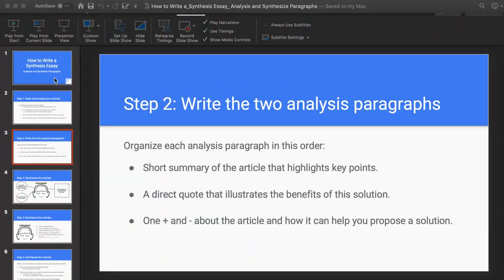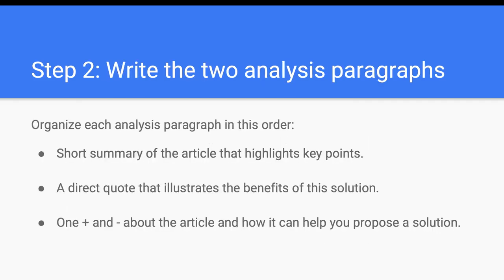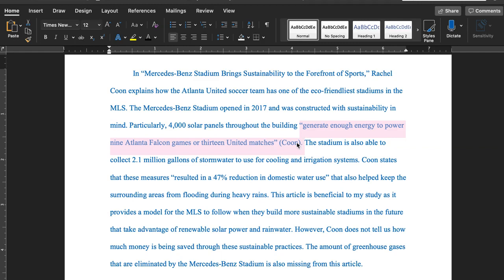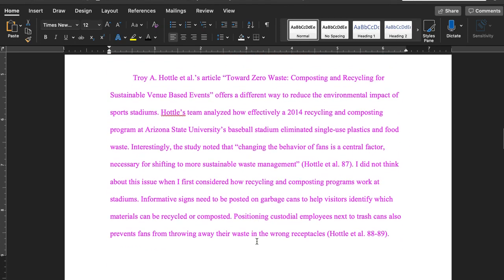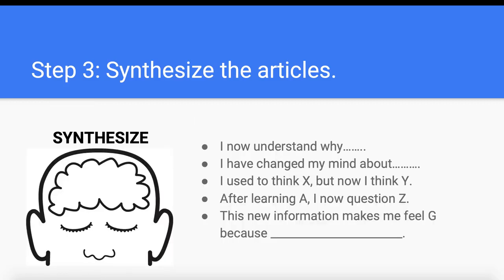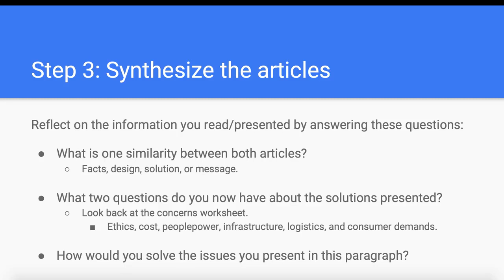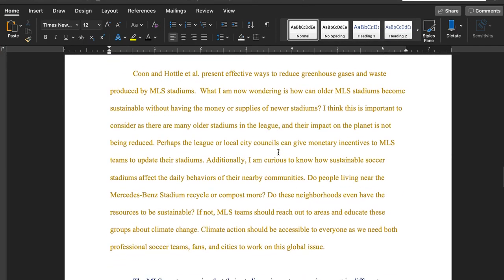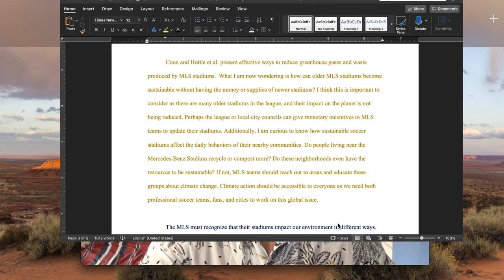How to Write a Synthesis Essay: Analysis and Synthesis Paragraphs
This video will explain how to write the analysis and synthesis paragraphs for a synthesis essay.